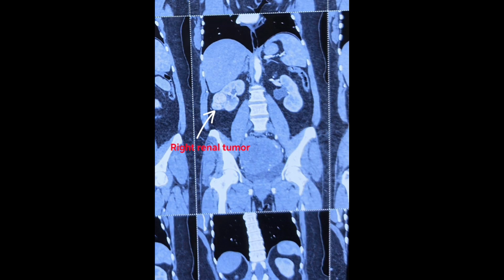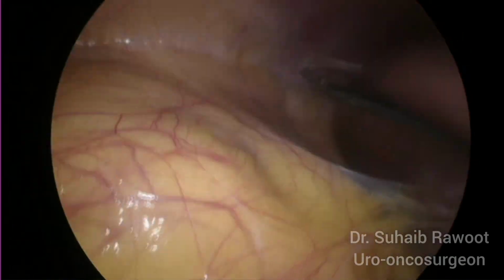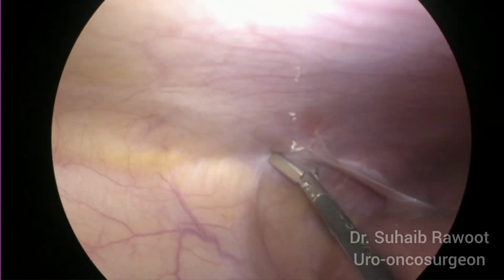Laparoscopic Partial Nephrectomy | Kidney tumor surgery Step by Step | Dr. Suhaib Rawoot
Laparoscopic Partial Nephrectomy for Kidney Tumors

Surgical Procedure Overview and Steps

• Laparoscopic Partial Nephrectomy – Step-by-Step Surgical Technique | Kidney Tumor Surgery

• In this video, I demonstrate the step-by-step technique of Laparoscopic Partial Nephrectomy, a minimally invasive procedure performed for the treatment of small kidney tumors (renal masses) while preserving as much healthy kidney tissue as possible.

• The video covers:

• Patient positioning

• Port placement

• Exposure of the kidney

• Identification of the renal tumor

• Hilar dissection and vascular control

• Tumor excision with adequate margins

• Renorrhaphy (kidney reconstruction)

• Hemostasis

• Specimen retrieval

• Key surgical pearls and tips for optimal outcomes

Benefits and Surgeon Information

• This procedure is aimed at achieving excellent cancer control while preserving kidney function, resulting in faster recovery, less pain, minimal blood loss, and smaller scars compared to open surgery.

• 👨‍⚕️ About the Surgeon

• Dr. Suhaib M. S. Rawoot

• MBBS, M.S.

Academic and Professional Qualifications

• (Gen Surgery), FMAS

• DNB Superspeciality – Urology

• FRCS (Uro), U.K.

• Fellowship in Uro-oncology & Robotic Surgery (Belgium)

Professional Roles

• Consultant Urologist | Uro-Onco Surgeon | Robotic Surgeon

Guidance for Kidney Concerns

• If you are experiencing kidney-related problems or have been diagnosed with a kidney tumor, consult a qualified urologist to discuss the most appropriate treatment options.

Engagement and Feedback

• It should not be considered a substitute for professional medical advice, diagnosis, or treatment.